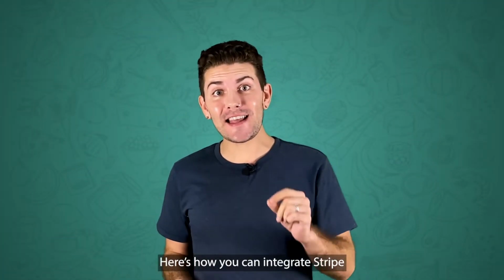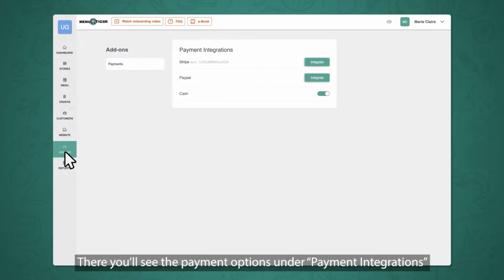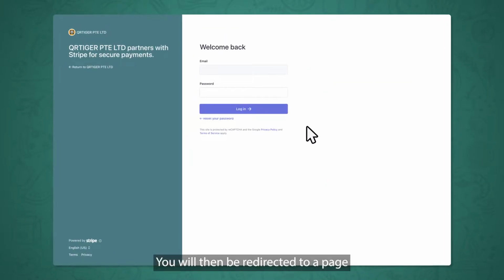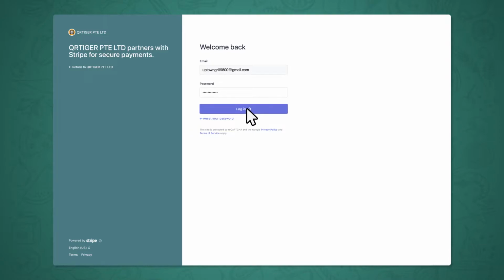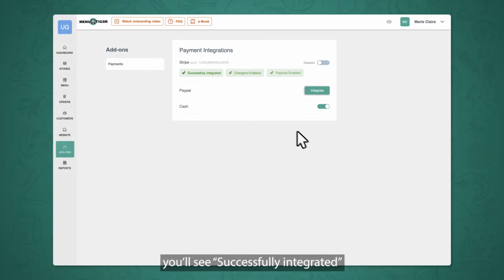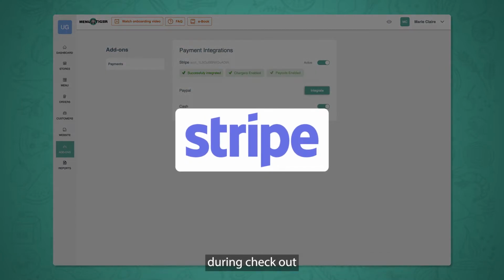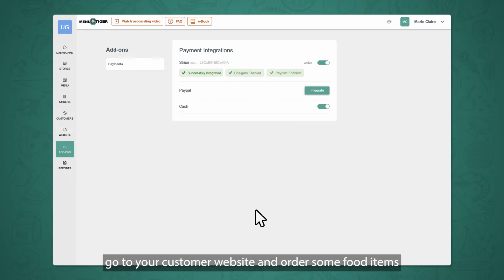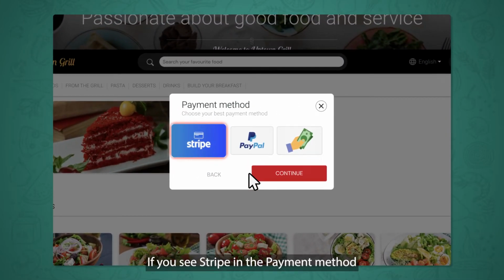HOW TO INTEGRATE STRIPE IN MENU TIGER FOR MORE CONVENIENT PAYMENT TRANSACTIONS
In this video, you will learn how to integrate Stripe as a payment method for your restaurant with MENU TIGER!

MENU TIGER is an interactive menu QR code software by QRTIGER that helps restaurateurs create a digital menu for restaurants to improve customer service.

Now, you can easily shift from conventional card stock to a more advanced digital menu system with its user-friendly and easy-to-follow interface.

Not only that, it also provides numerous features that serve as tools in growing your business such as sales analytics, a user-friendly app website you can modify, a customizable menu QR code, functions for upselling, and MORE!

All at an affordable cost, you’ll have a 5-in-1 staff member plus a trusted partner in scaling up your business without breaking a sweat!

Interested?

QRTIGER's QR code generator with logo is super easy to create, scan, and track. It has been used by many major brands and startups since 2018.